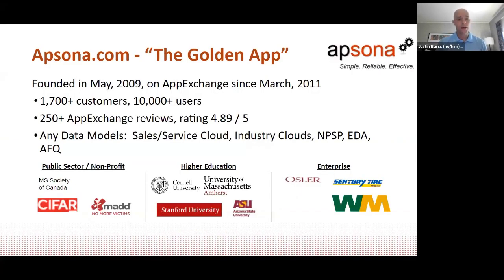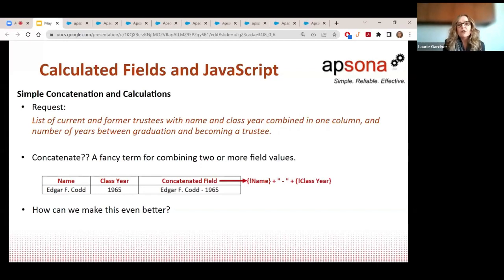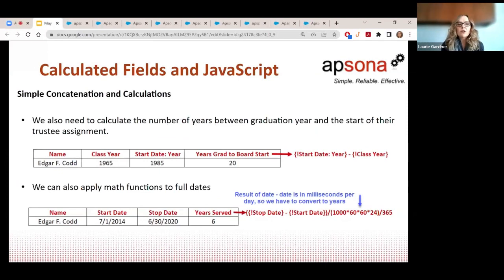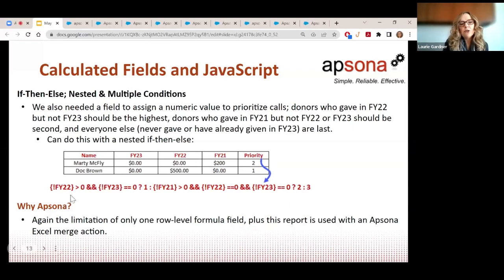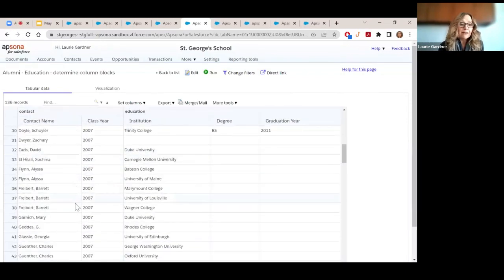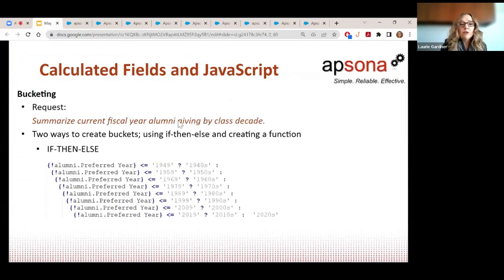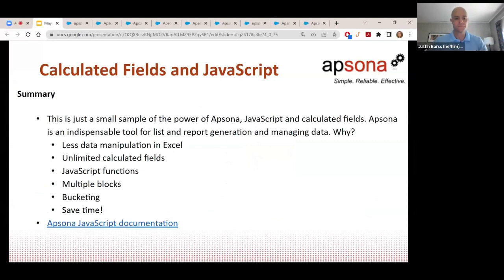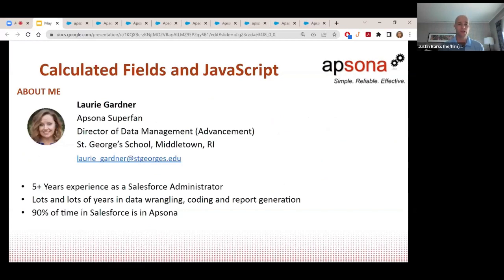Apsona Calculated Fields Make Your Life Easier as a Salesforce Admin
Apsona Reports are regarded as a powerful tool by many in Higher Ed and Education based organizations. Join our Apsona Superfan, Laurie Gardner as she demonstrates how she uses Apsona Reporting Formulas to solve multiple report requests sent her way from Prospect Managers, Giving Directors, and others in her organization.

If she can show you how to solve tough reporting scenarios like the items below- just imagine what you can do with Apsona formula fields to WOW your team.

NOTE: All functions are free to test in your Sandbox. The examples shown will be specific to Apsona's Reporting feature set, which are unavailable with Salesforce Report Types.

We will:

1.) Show all current and former alumni trustees the number of years between graduation and the beginning of their board member term, then show the Last, First, and their Class Year in one field.
- Date math and field concatenation!

2.) After finding insufficient data on several unrelated objects- demonstrate how to show this information in one report for other staff to clean up and review.
- If-then-else statements!

3.) Show complex report requests on post-education in several column blocks.
- If-then-else and concatenating!

4.) Summarize alumni giving by class decade.
- Bucketing!